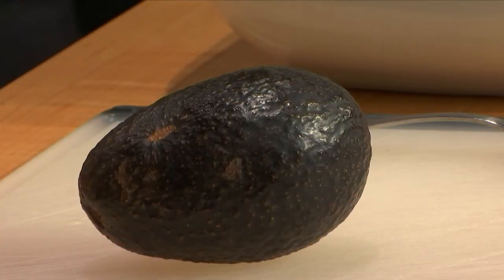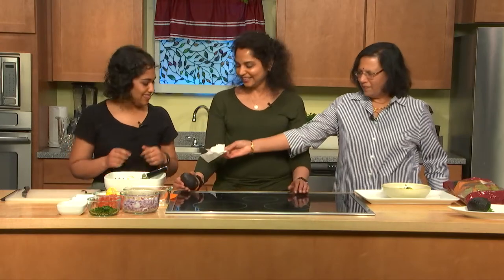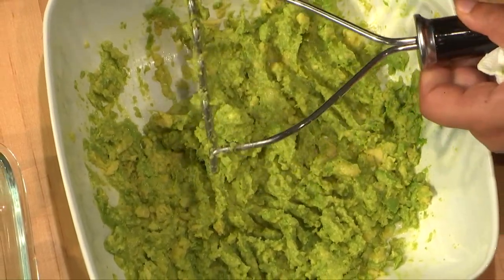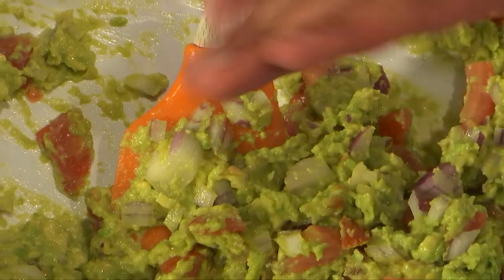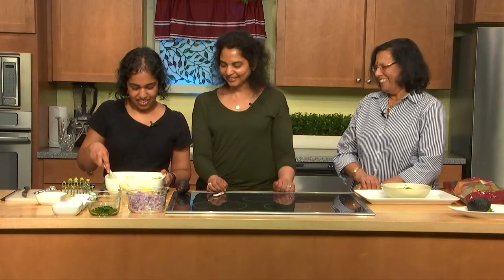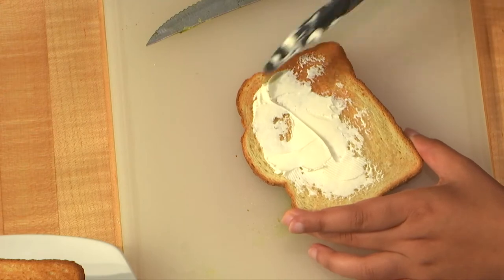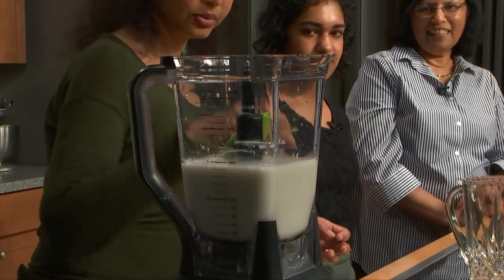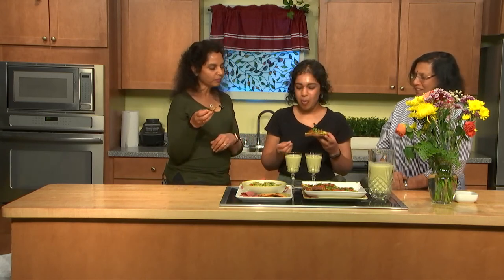Flavourful Eats Episode 102 Avocado Aug 2021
Flavourful Eats
Summer Picnic eateries with Avocado
June 4, 2021
Producer: Humsha Naidoo
Guest: Sumana Bhat & Shilpa Bhat
   1
   Guacamole with Veggie & Flaxseed Corn Tortilla Chips
Ingredients
• 2 avocados
• 1 small onion, finely chopped
• 1 clove garlic, minced
• 1 ripe tomato, chopped
• 1 lemon, juiced
• 2 tablespoon cilantro, chopped
• Salt, pepper, cayenne pepper, crushed red pepper to taste
Method
1. Peel and mash avocados in a medium serving bowl
2. Stir in onion, garlic, tomato, lime juice, and cilantro
3. Add salt, pepper, cayenne pepper, and crushed red pepper to taste
4. Chill for half an hour to blend flavors
     2

   Avocado Toast with a Balsamic Glaze
Ingredients
• 1⁄2 avocado
• 1 slice of bread (sourdough)
• Mascarpone cheese
• 1⁄2 tomato
• Balsamic vinegar
• Basil
Method
1. Toast the bread
2. Spread a thin layer of mascarpone cheese on toast
3. Mash the avocado with a fork and spread on top of cheese
4. Slice tomato and lay on top of avocado
5. Drizzle balsamic vinegar on top of toast
6. Add basil on top and sprinkle salt and pepper to taste
    3

  Avocado Smoothie, Butter fruit Milkshake
Ingredients
• 1 Avocado
• 1 cup Almond milk
• Honey (optional)
• Handful of ice
• Topping: Pistachios
Method
1. Avocado should be ripe to get a smooth texture
2. You can use dairy, soy, oat or any other type of milk. You can also use yogurt instead of milk
3. Sweetener can be honey, maple syrup, agave, dates. You can adjust the quantity to your
taste. It is optional too.
4. You can add chia seeds, flax seeds, 1 scoop of protein powder to make it more nutritious
5. Add all the ingredients into a blender and blend until smooth.
6. Garnish with pistachios (you can use any nuts) and serve immediately.